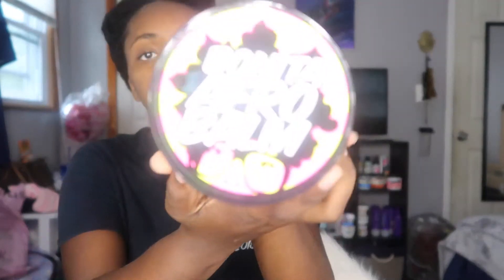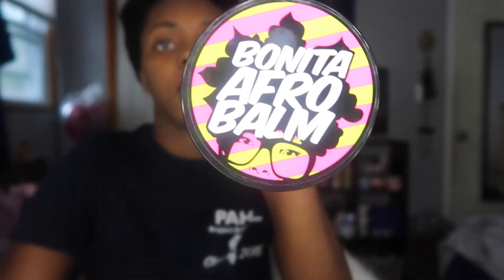THE DOUX BONITA AFRO BALM BRAID OUT!! | You won't believe how this made my hair look!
Hey sis! I decided to do a braid out again but this time I used The Doux Bonita Afro Balm and giirrrllll!

The doux Bonita Afro Balm

The Doux C.R.E.A.M

While you're here check out my most recent video and my most popular video